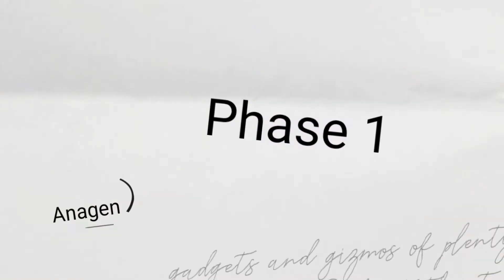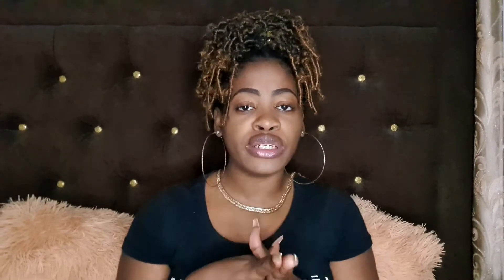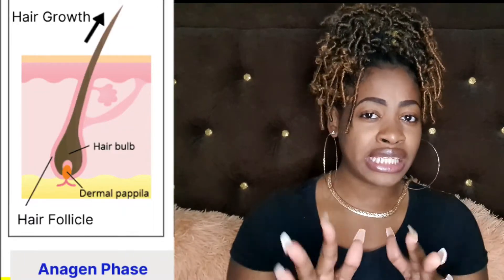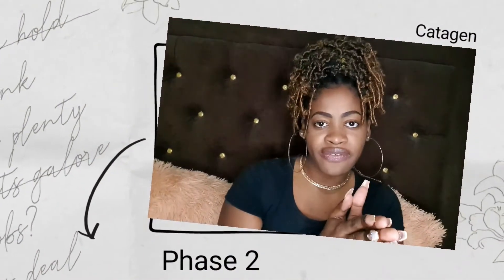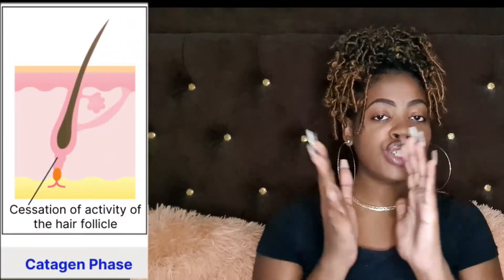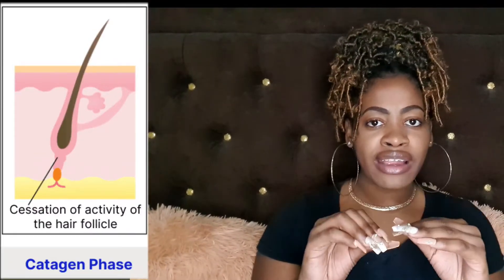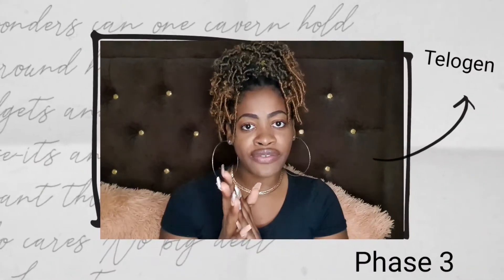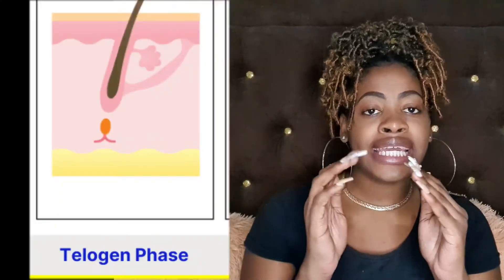LIFE CYCLE OF HAIR: SHEDDING VS BREAKAGE | Is Your Hair Shedding or Breaking? PART 1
Is Your Hair Shedding or Breaking? Is Your Hair loss because of SHEDDING OR BREAKAGE. In this video we try to understand the hair life cycle. from producing hair to losing hair as Part 1 of the 2 part series where we discuss Shedding vs Breakage.

♡Check Out My Relaxer Series, on How i Prep for my relaxers and my follow up

♡Did You see My Hair Growth Journey??😱 SHOCKER I KNOW RIGHT?  to see my actual results from my regime!!!

♡Cant Have Healthy Hair Without Moisturizing and Sealing. Learn How i do it at 4 Months Post!!

Now that you are equipped GO and GROW THAT HAIR!!!🏃!🏃!🏃

But not without GIVING ME A BIG THUMBS UP! Join the gang! we have an awesome one here, Love you Guys!

🌟Favourite Must Have Products🌟

Laila Ali Bonnet Dryer
Revlon Bonnet Dryer
Aphoghee Two STep Protein Treatment
Aphogee 2 Minute Reconstructor
Tropic Isle Living - Jamaican Black Castor Oil
Sunny Isle Jamaican Black Castor Oil
Organics Africa's Best Organic Hair Mayonnaise
Moisturizing Oils Bundle (jojoba oil, almond oil, and avocado oil)
Viva Naturals Organic Extra Virgin Coconut Oil
Tresemme Anti-Breakage Shampoo and Conditioner Set
Motions Smooth & Straighten Hair Relaxer
ORS Olive Oil No-Lye Hair Relaxer

My Equipment/Tools and Accessories:
Acer Laptop
Ring Light